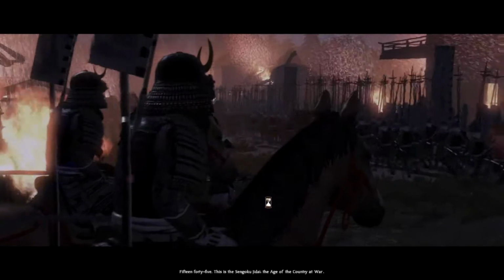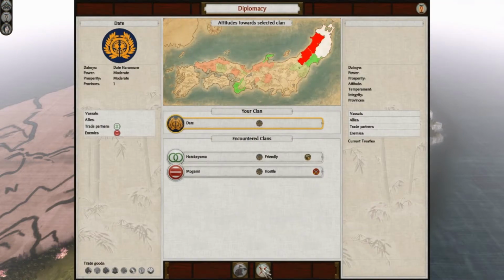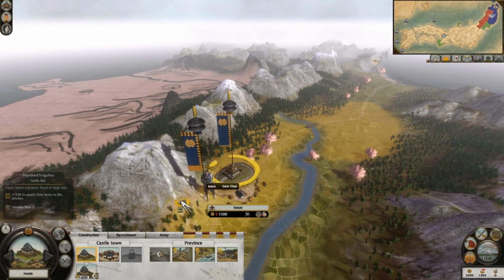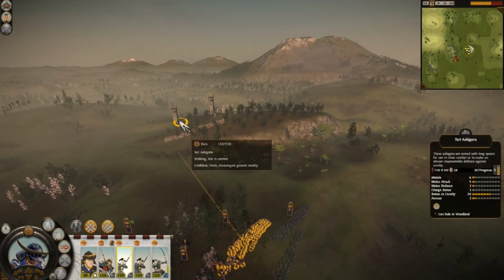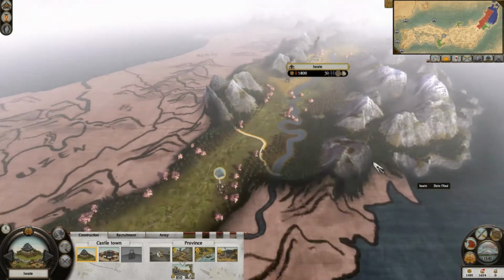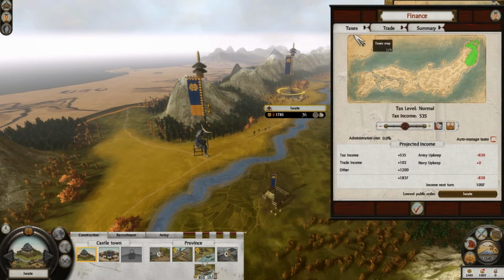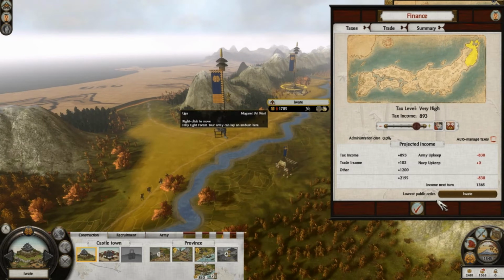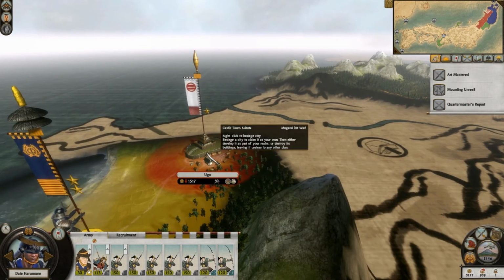Total War Shogun 2 HD Date Campaign Commentary Part 1